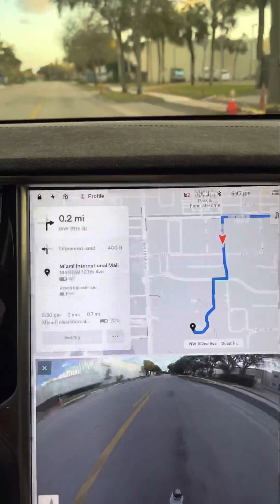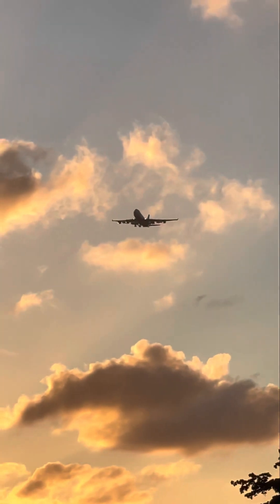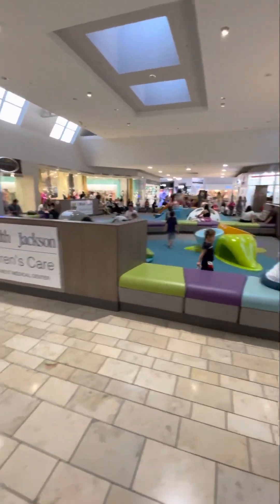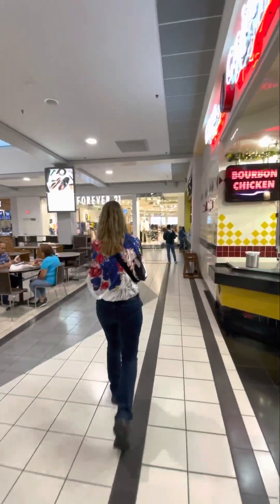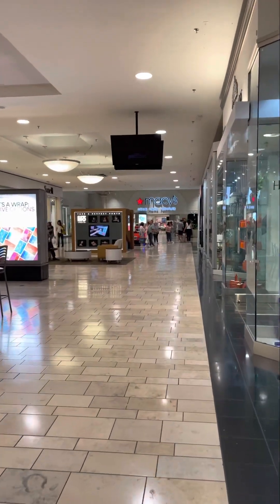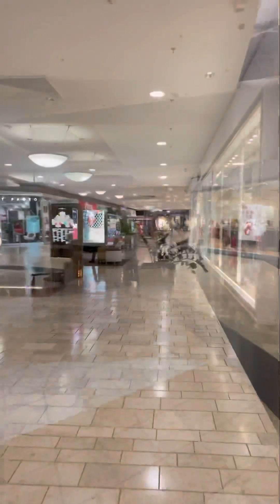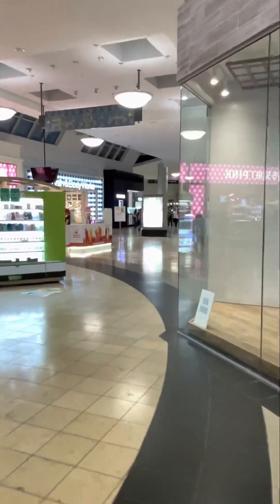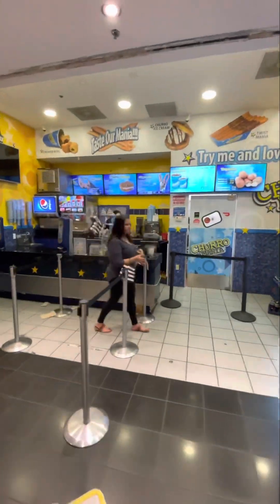Miami International Mall TOUR in 4K | Doral, Florida